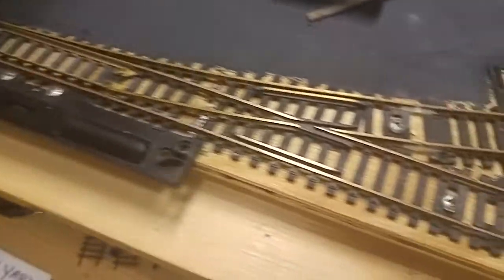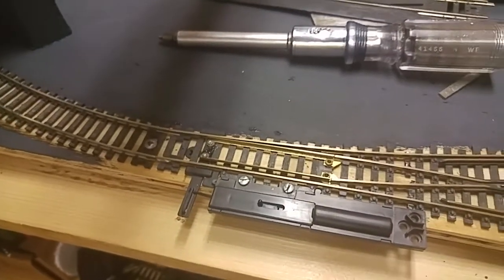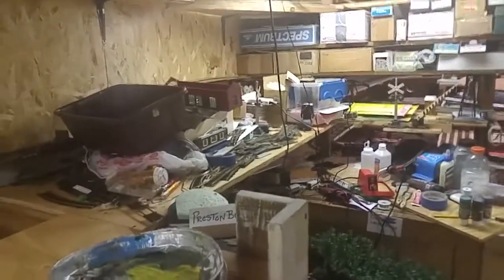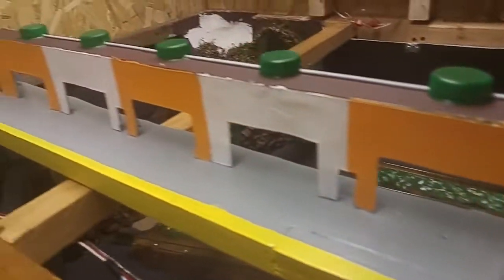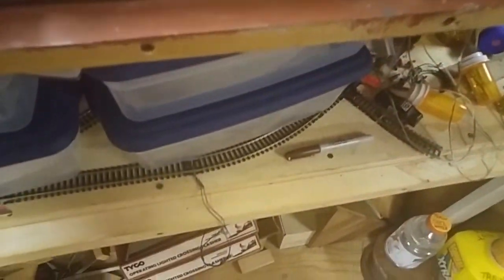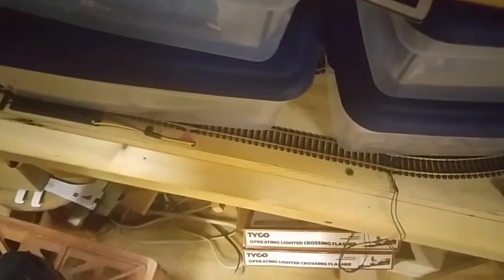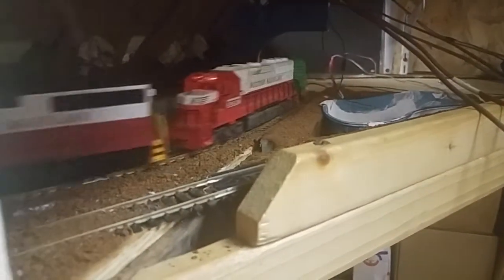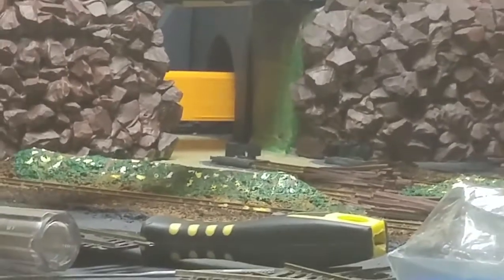Prestonburg Major change part 12